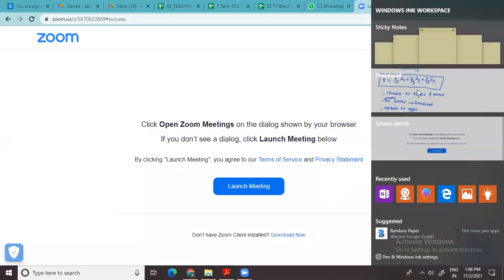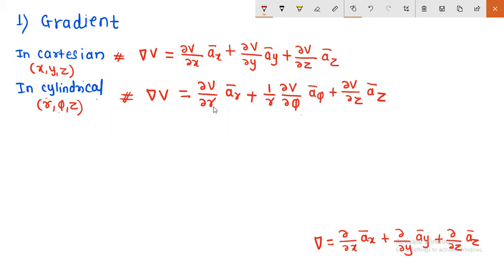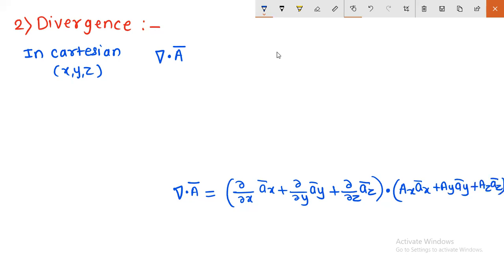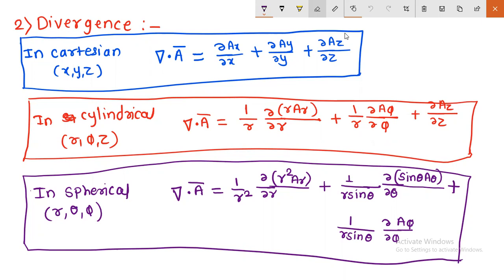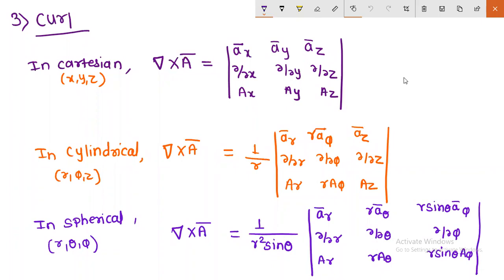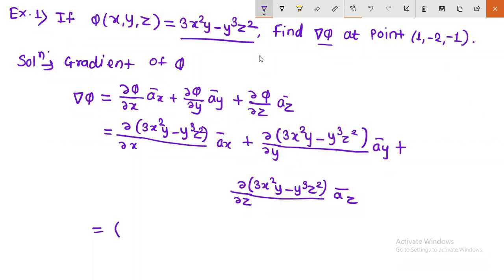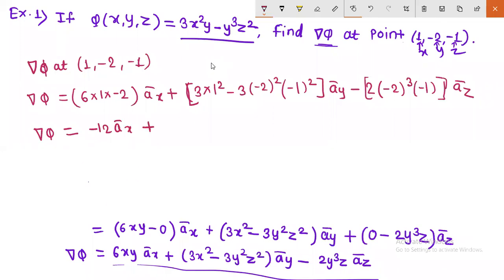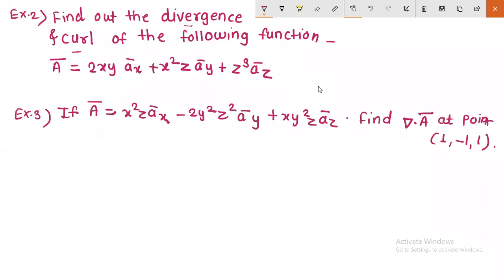L 20 2 12 21